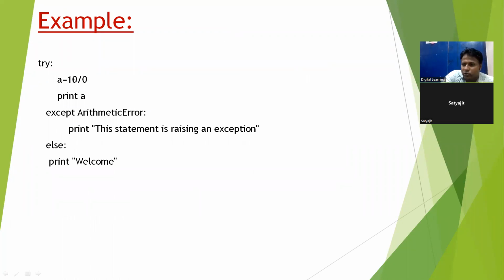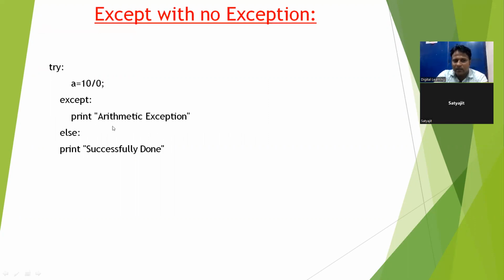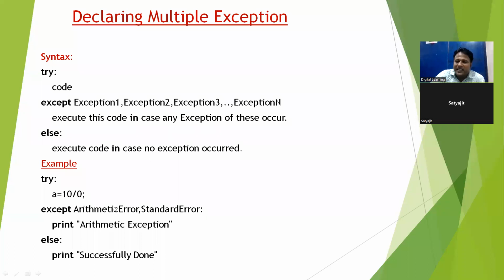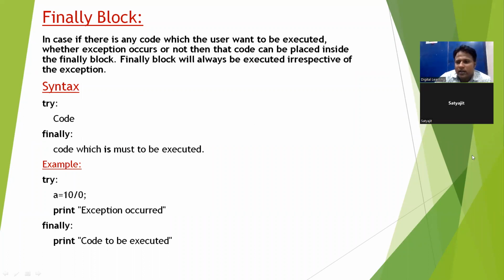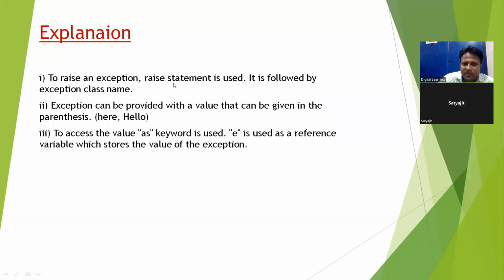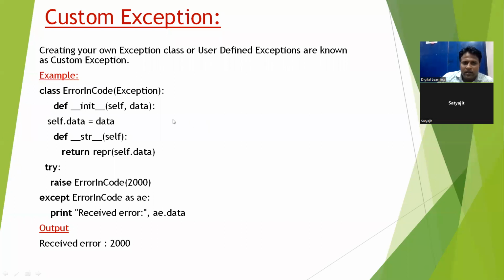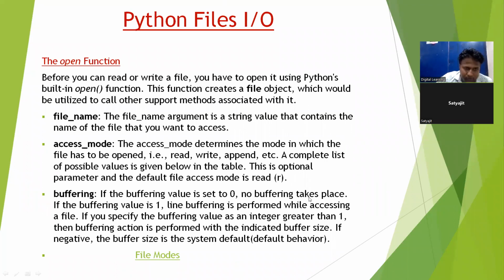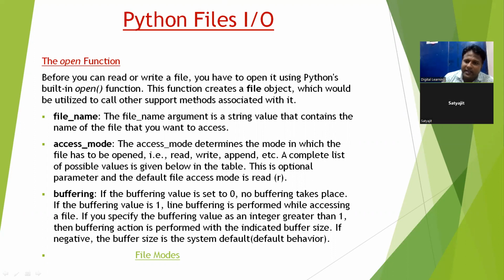Python Class 29